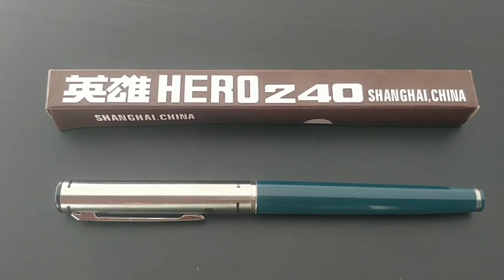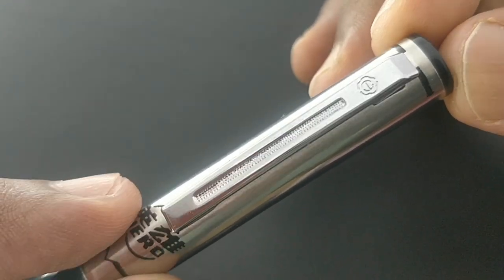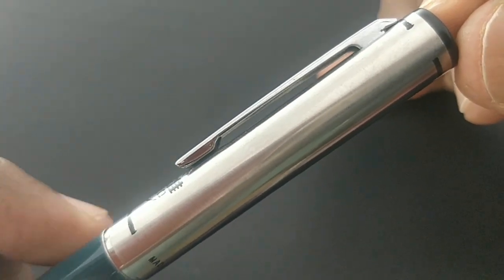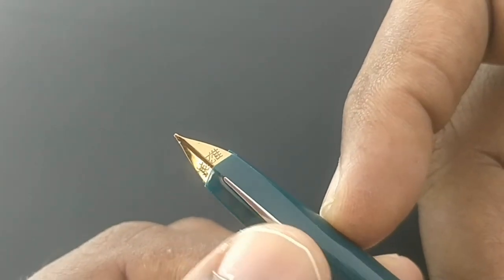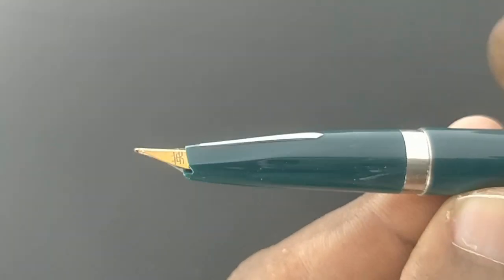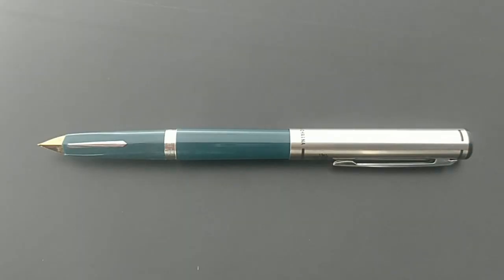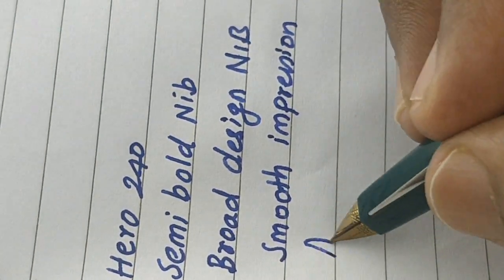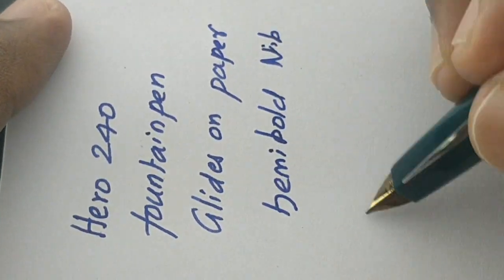HERO 240 Fountain Pen - 609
Pricey online low in shops.